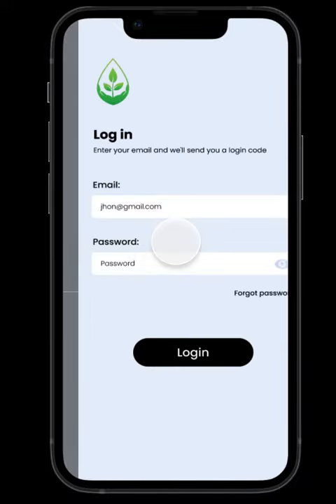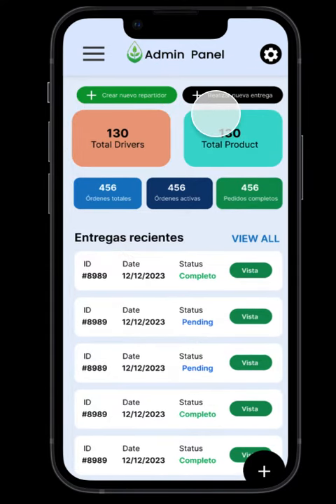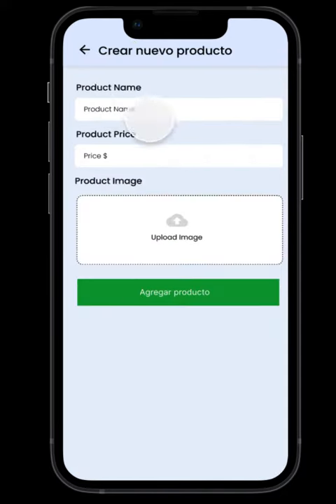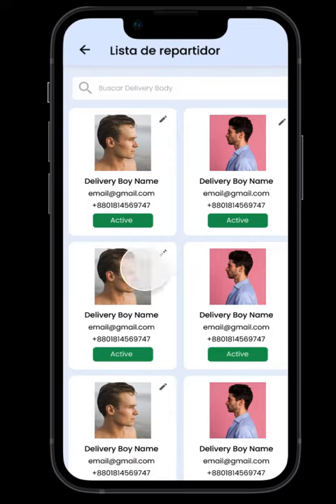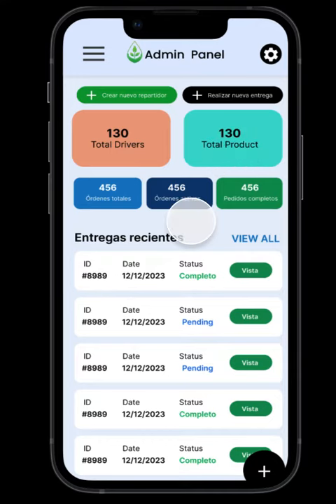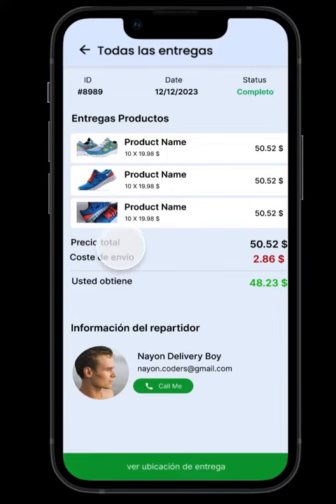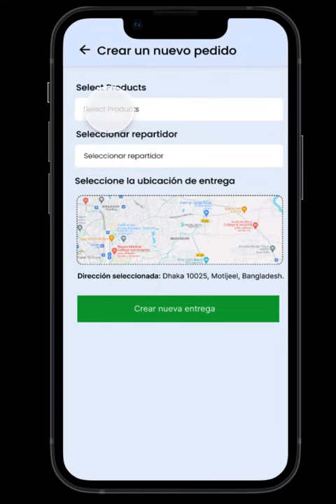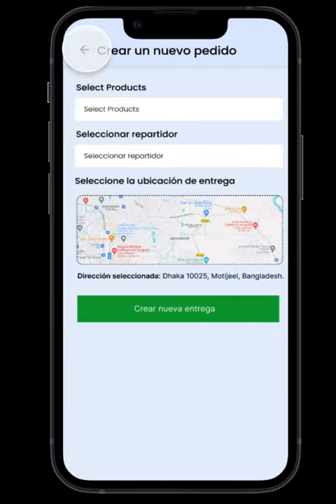Restaurant Management Admin Apps (Flutter Apps for Android & iOS)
✔️ I'am available as a flutter developer for Remotely work.

✔️ Services include:
➡️ Flutter ui design,
➡️ Figma, XD to flutter app.
➡️ Pixel Perfect UI For Android and iOS.
➡️ Figma, XD to Full functional flutter app Development
➡️ Design per your requirements.
➡️  APIs, Restfull APIs,
➡️ Develop Flutter app with Third Party APIs, Google Maps,
➡️ Local Database, Real time database (Firebase) , Push Notification
➡️ Deploy App: After complete and testing your flutter app, i deploy it on Google play store and App store.

i am offering you for Android and iOS app with flutter. Share with  your plan.

Hire me directly or by market place.